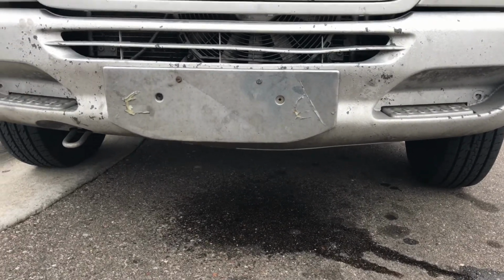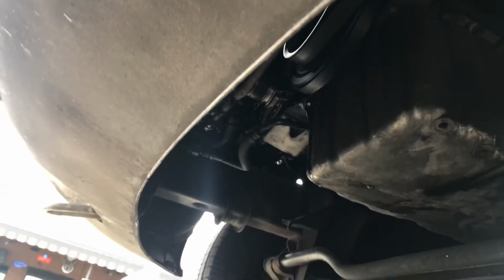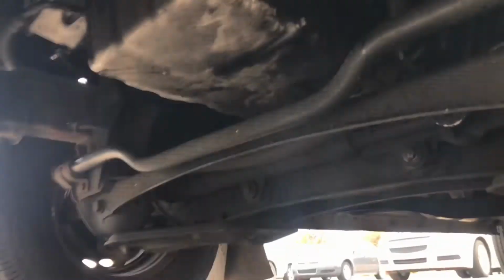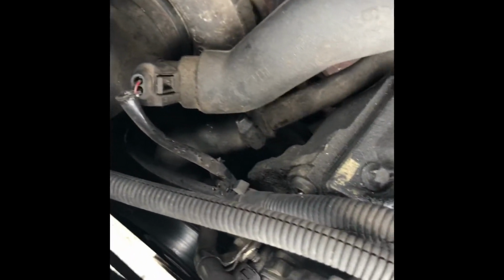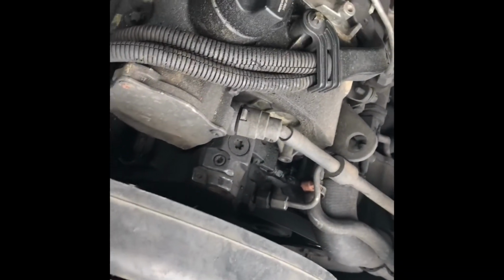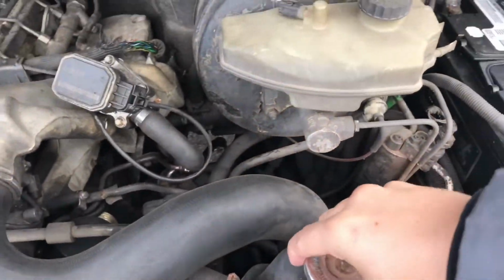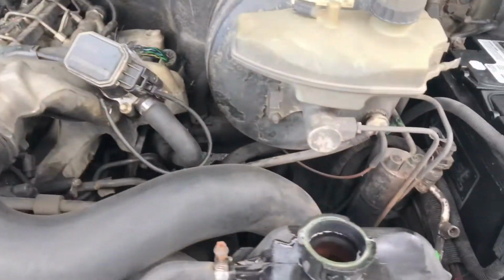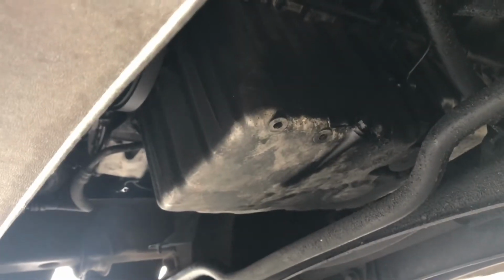I got a Water pump leak Today 1 more day in T1N Mercedes Sprinter world of daily problems Season 2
Impact wrench only $79.99

$70.49 Cheep Mechanic 170 Pc. Tool Set
$21.92 Extra Long SAE Hex Bit Socket Set
$30.99 Fuel injector puller
$24.61 Crank Shaft Position sensor
$212.86 Bosh Fuel Pump
$41.99 Replacement fuel Pump motor
$6.50 Intake Air Temperature Sensor
$132.43 AC Compressor
$124.00 Power Steering Pump
$158.00 DEF Diesel Emissions Fluid DEF Pump
44.99 Starter 04-06 Mercedes Sprinter
$34.99 Water Pump 04-06 Sprinter Van 2.7L
$85.22 Conductor Plate Transmission Kit
$17.98 Man Oil Filter 2 Pack 06 Sprinter
$51.99 Man Oil Filter 6 pack Sprinter
$9.99 Oil Filter Sprinter Grab Tool
$28.49 Carbon Sprinter Cabin Filter
$10.95 Transmission Dip Stick Sprinter
$29.99 K&N Oil Filter 2.7L Sprinter
$169.99 Alternator Fits 2.7L Sprinter
$37.46 Belt Tensioner Sprinter
$29.95 18 Piece Alternator Pulley Kit
$29.99 Alternator Clutch pulley
$154.97 Alternator Drive belt Kit
$13.25 Pulley Smooth for Sprinter
$11.99 Grooved Pulley for Sprinter
$24.59 Serpentine belt 2006 Sprinter
$19.75 H7 Light Bulbs
$13.42 Break Light Switch
$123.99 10 Ton Porta Power Hydraulic Jack
$89.00 Bosch Auxiliary Water Pump Electric
$50.00 Blower motor
$8.00 Blower motor Resistor
$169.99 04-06 Sprinter Driveshaft Support Assembly